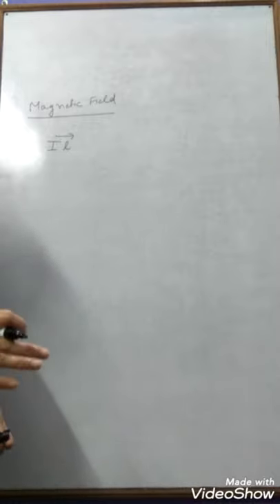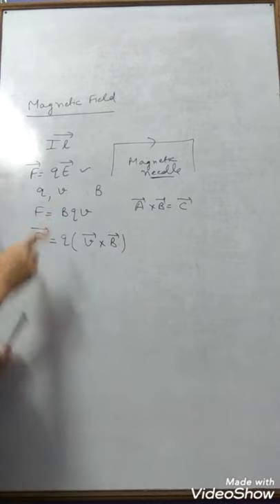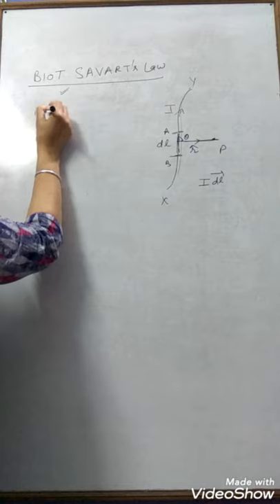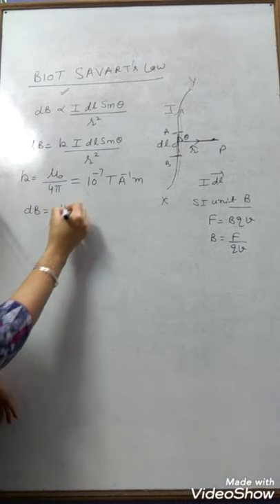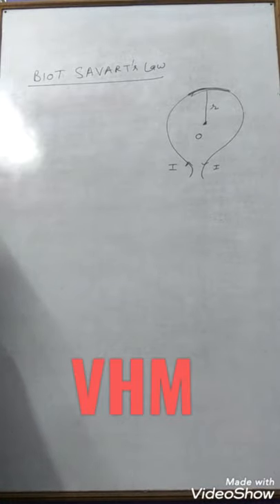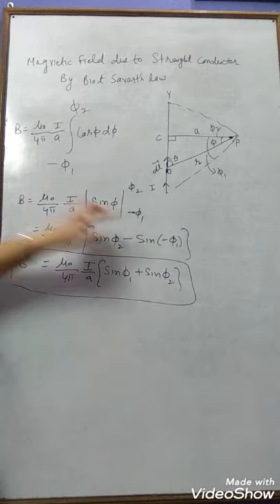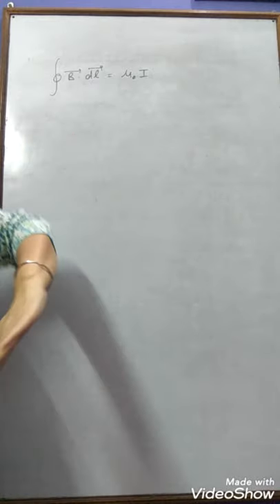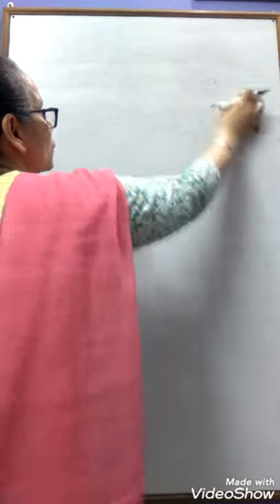Magnetic effects of current-Part-l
Class 12th Physics. This video is for students and teachers